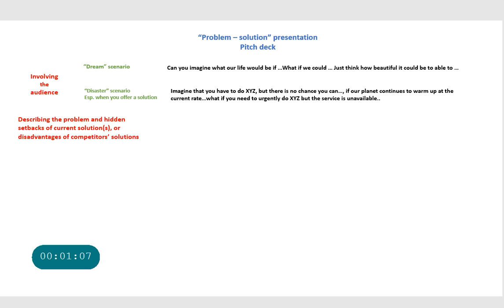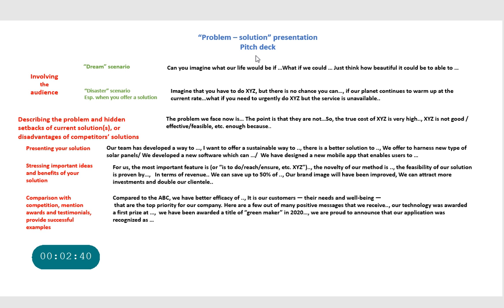Problem - solution presentation Pitch deck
In this video, we learn how to structure your pitch deck